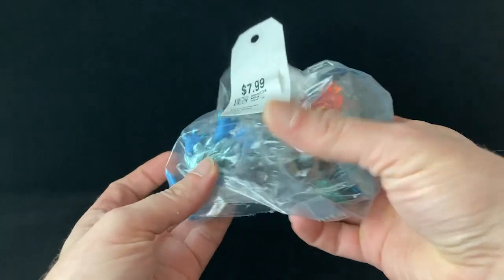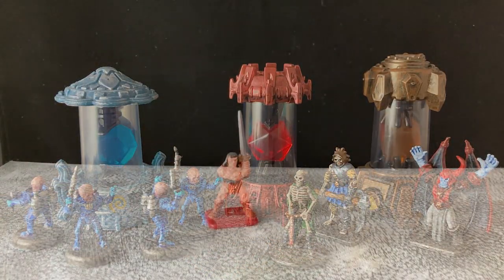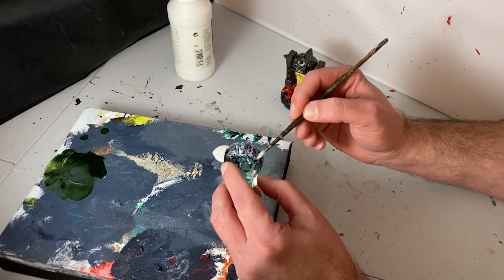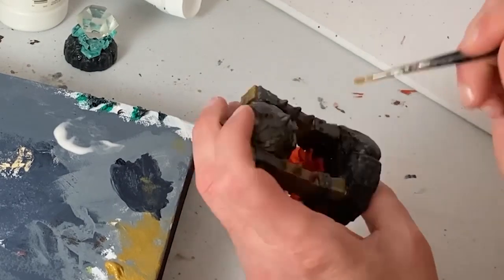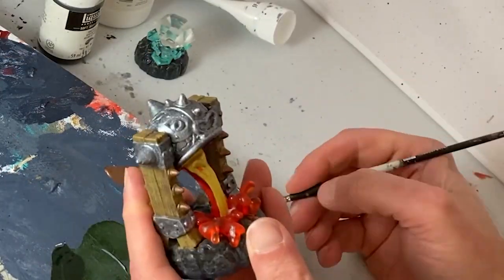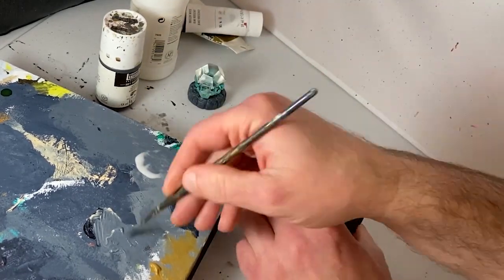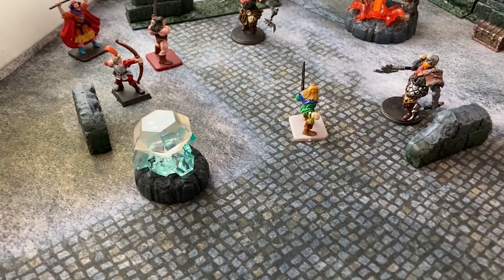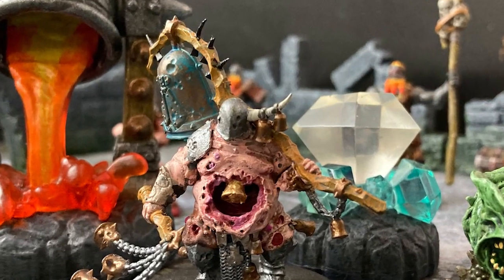Making Frostgrave Terrain out of old Skylander Toys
This week I take a couple of old Skylander toy I found at the thrift store and convert them into Frostgrave terrain. The process is fairly simple. The most important step is to cover up the blue band at the base and the just style up the original paint jobs. Once completed, I will be using them as interactive terrain as described in the latest Frostgrave supplement Fireheart.